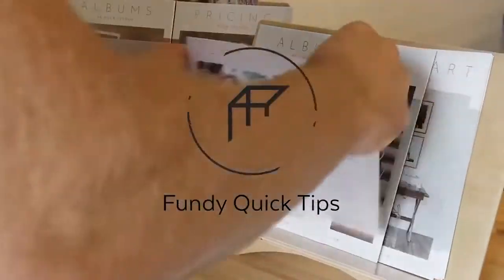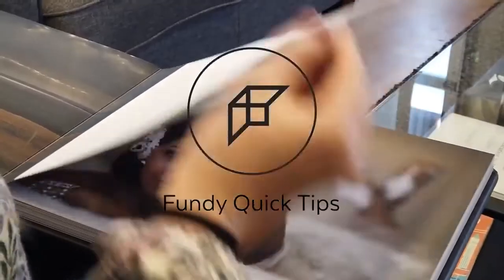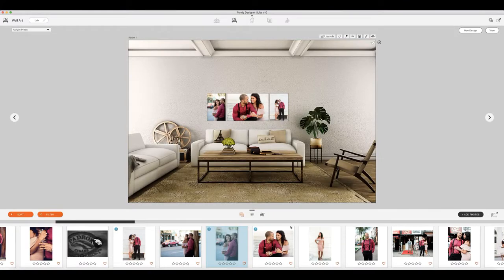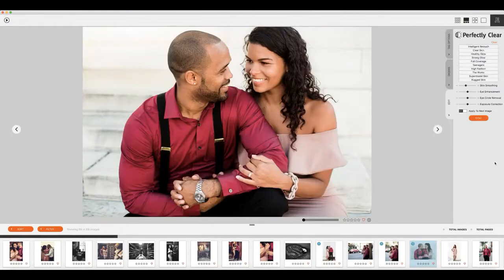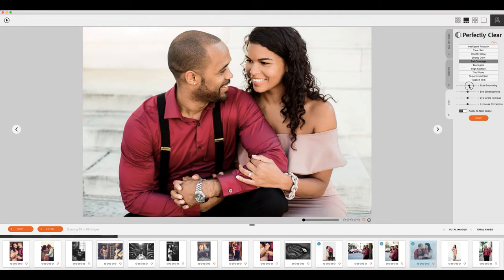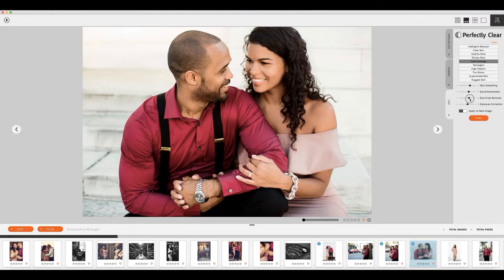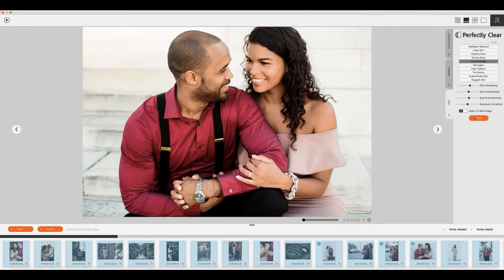Quick Tip: Batch Retouching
In Fundy Designer, you can skin retouch an entire wedding or portrait session in less than 30 seconds. The industry's best album design and IPS software brings you one-click skin retouching to make designing your clients' wedding and portrait albums easier and faster than ever.